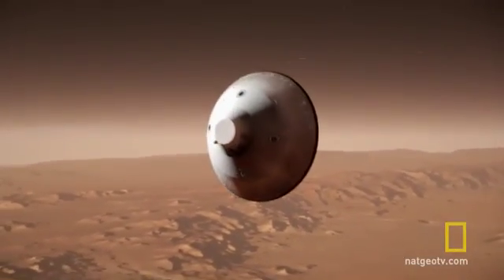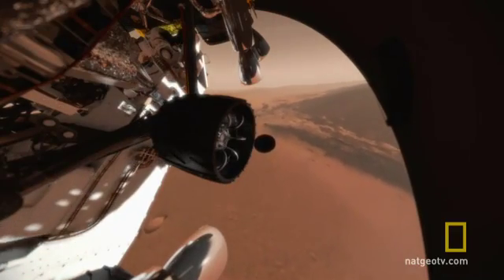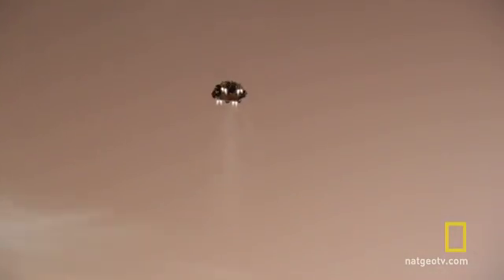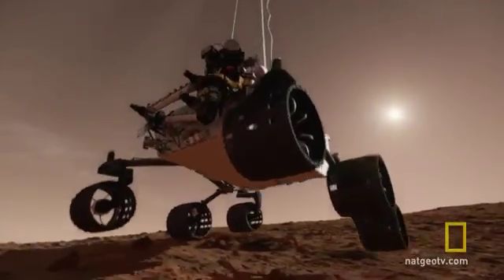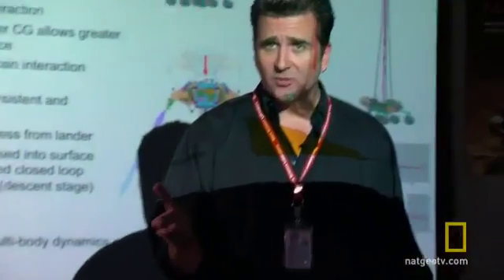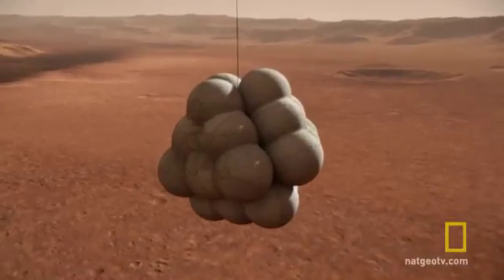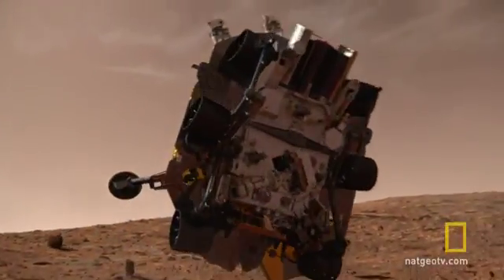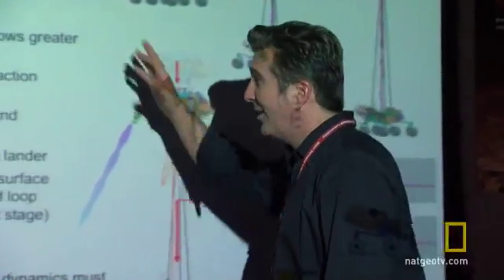Sky Crane | National Geographic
NASA's Jet Propulsion Laboratory is proposing a new deployment system for the next mars rover.